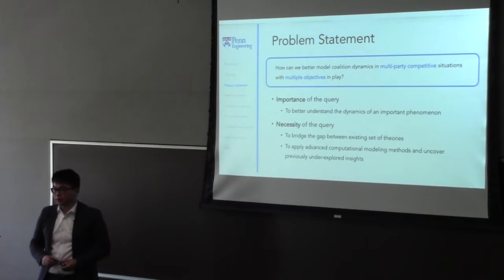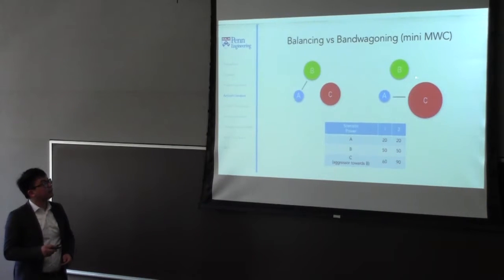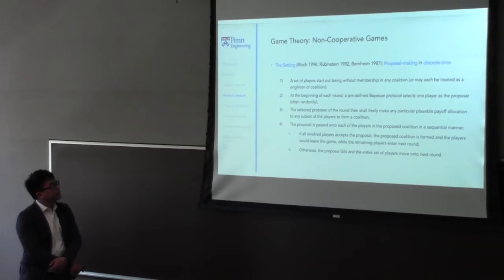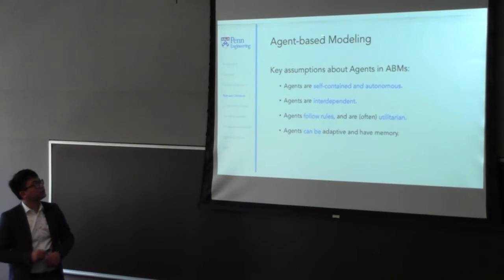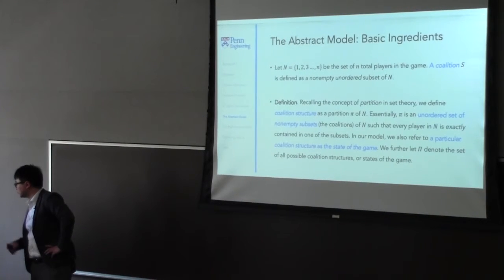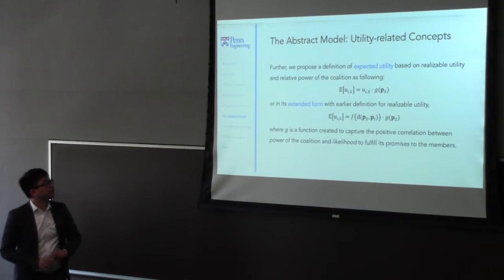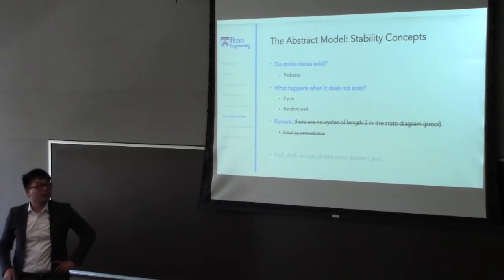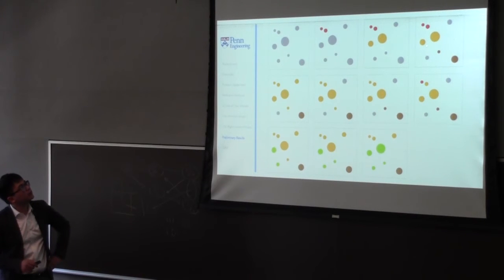David Sun "The Rise and Fall of Great Powers..."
David Sun
"The Rise and Fall of Great Powers: Understanding Coalition Dynamics in a Competitive Setting with Extensive-Form Game and Agent-based Modeling Approach"

Abstract: Through this research, we look at interacting agents with distinct attributes in multiparty competitive games and explore how the coalition dynamics would evolve from any certain initial state, through the development of a tractable framework and an agent-based model. In the broader context of multiparty competitive games (which are closely related to civil wars), we make several critical assumptions regarding the motivations for coalition formation (and dis-integration) and view coalitions as an outcome of rational, utilitarian choices made by the individual players. Accordingly, we investigate two specific types of such problems. The first problem is the existence and characteristics of the stable states. We investigate when such stable states are viable, and potential path dependency on initial states. The second problem is the influence of certain changes in agent properties (objective position in Euclidean space, relative power size, etc.) on the dynamics of coalition formations. We study both its influence on the set of realized stable states, as in how would such difference affects the eventual outcome, and its influence on the shift of stable states, as in how would such difference may lead to a potential state shift (when perturbed).

We approach the problems using two set of methods. First, we present a formal, mathematical model inspired by theories from non-cooperative game in its extensive form with varying settings, to prove the existence of and characterize the stable states. Later, we develop an agent-based counterpart built upon the former and use computational modeling to explore the system dynamics for the baseline model. The findings on certain patterns of coalition dynamics will be further tested with statistical methods and case studies under varying themes, and compared with a set of prominent theories from multiple fields.

Bio: Qiwei (David) Sun received his B.Sc. in Electrical Engineering and Computer Science from International University Bremen, Germany in 2012. He is currently pursuing the PhD degree in Electrical and Systems Engineering at the University of Pennsylvania, under the supervision of Prof. Barry Silverman at Ackoff Collaboratory for Advancement of the Systems Approach (ACASA) lab. His research interests include network science, the agent-based modeling & simulations, and decision theory.